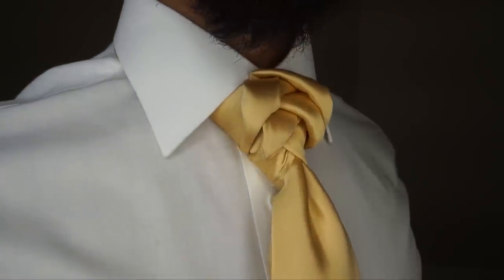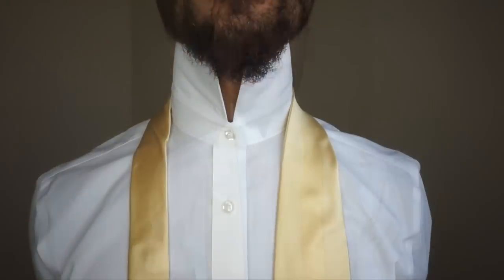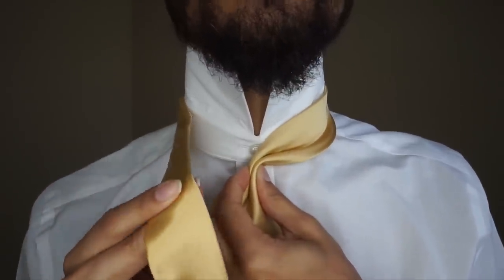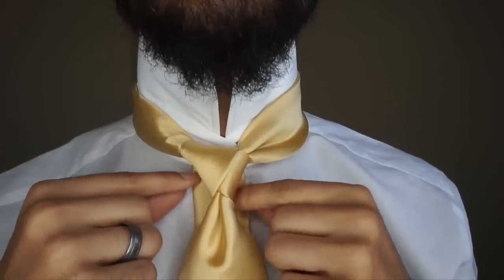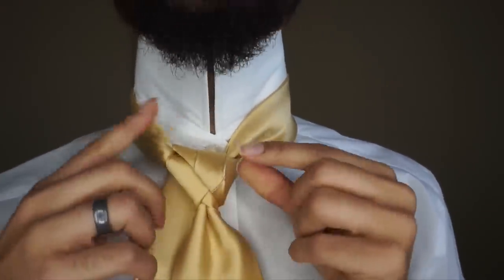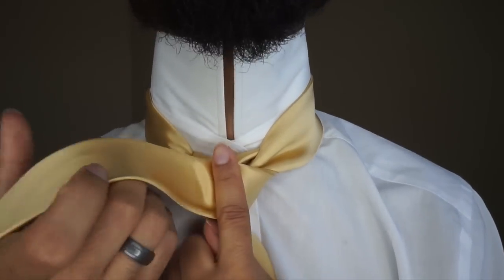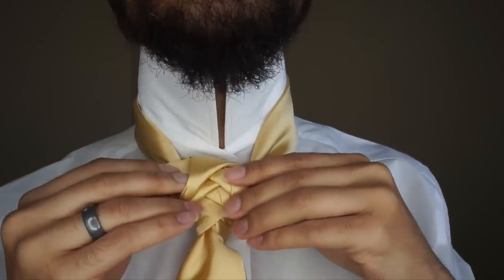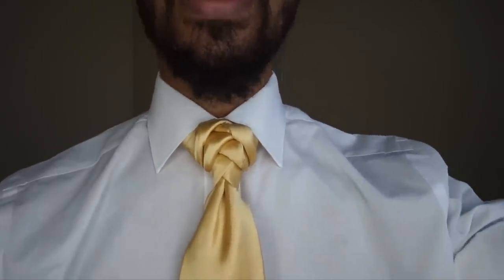The Scale Knot | How to tie a necktie | 2018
Hey you guys! LONG TIME NO SEE! In this video I have refilmed one of my all time favorites, the SCALE KNOT! I tried to include a few of your ideas in my presentation, such as tie recommendations for this look, and an end shot to show you exactly where the tie sits when finished.

Regular width
Skinny tie

Know that I appreciate you watching! Be blessed y'all! You're fancy now!
Linwood